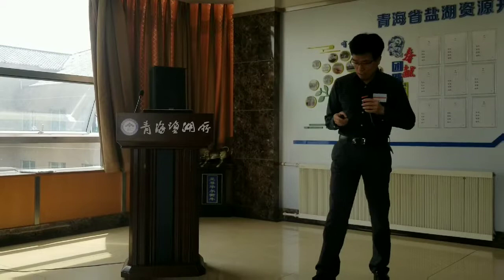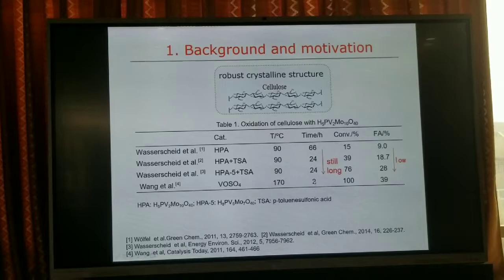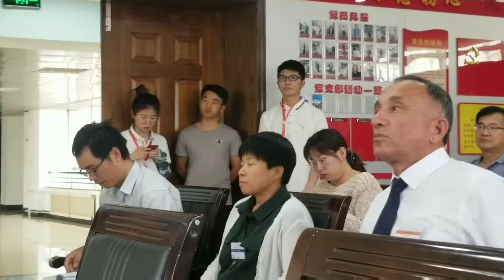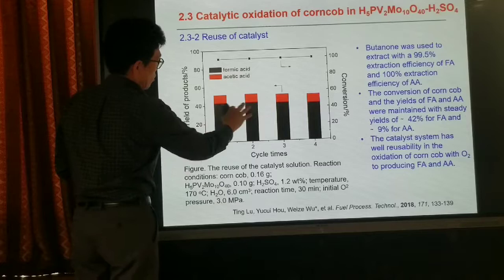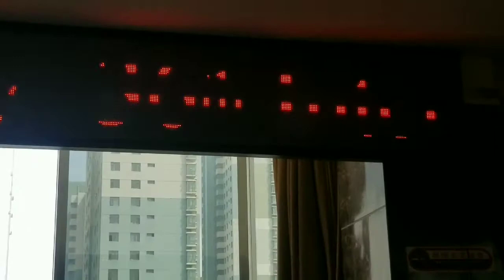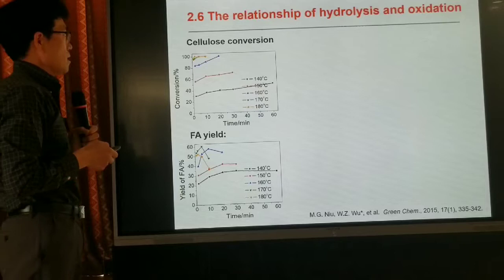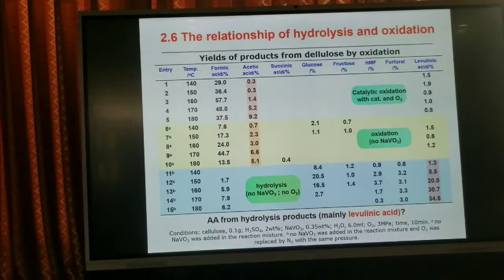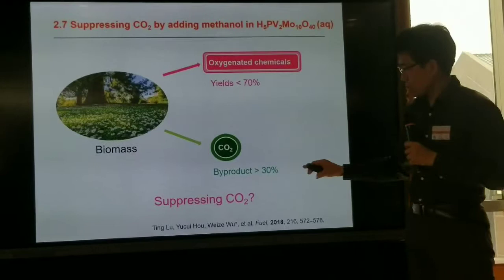Dr. Weize Wu. (China). Catalic Oxygen Oxidation of Biomass to Oxygenated Chemicals in Aqueous Soluti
36th International Conference on Solution Chemistry. ICSC2019 August 4-8, 2019. Xining, China